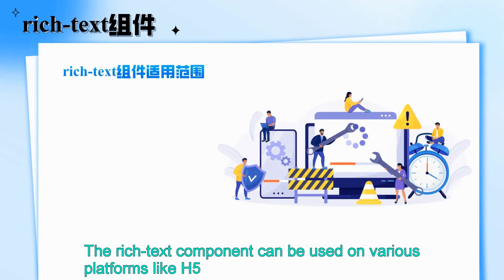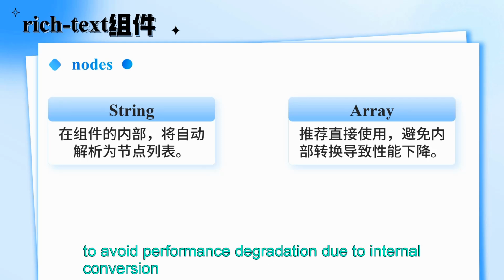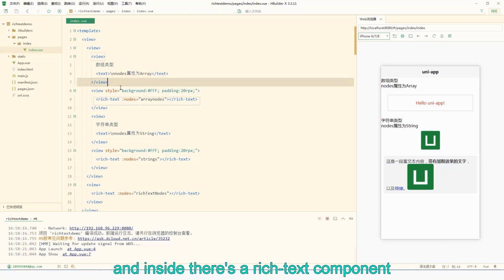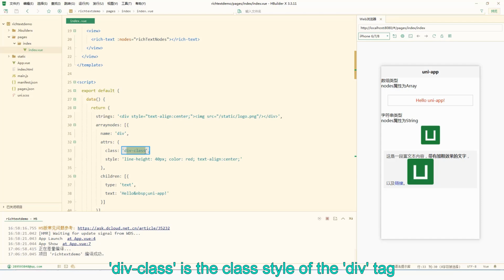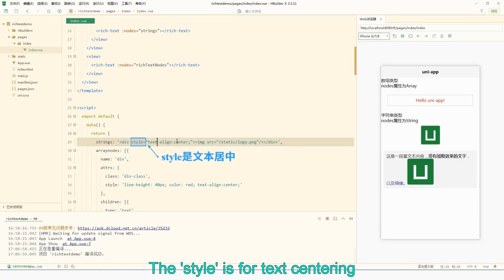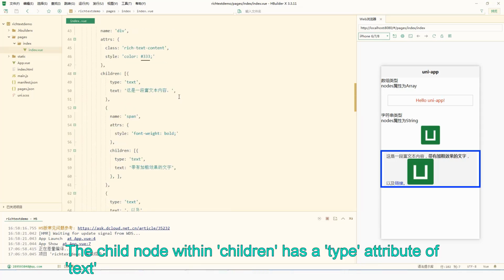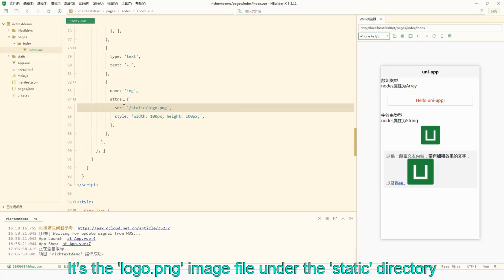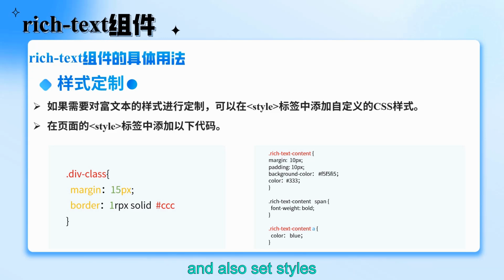3 7 rich text component